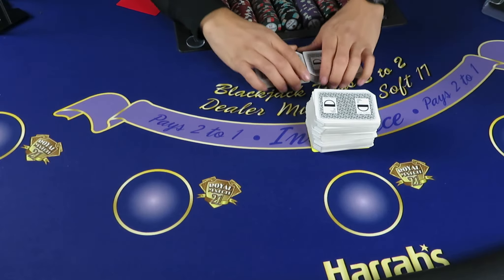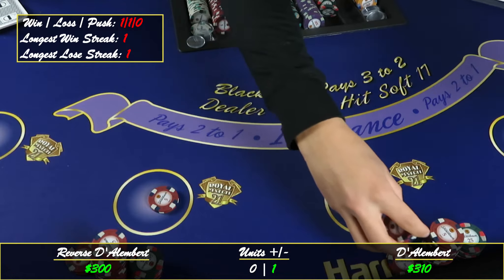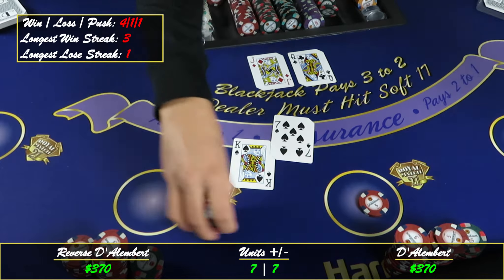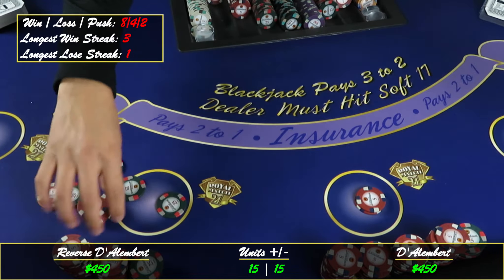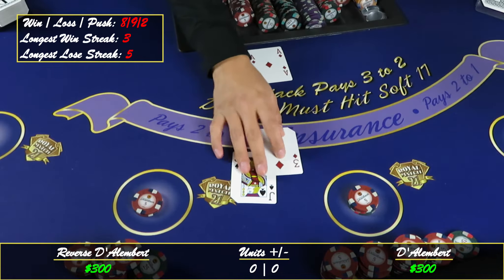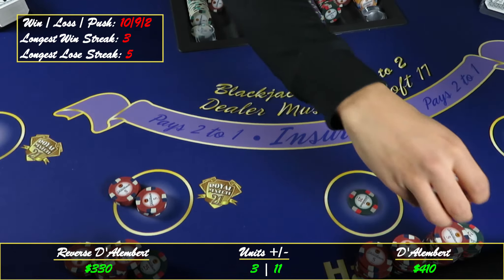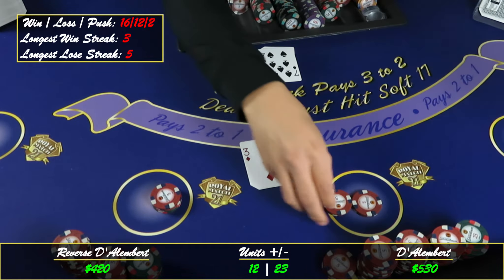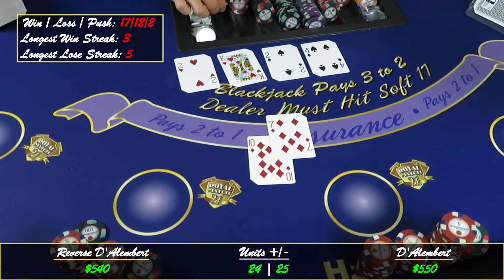D'Alembert vs REVERSE D'Alembert - BETTING SYSTEMS BATTLE!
The DoubleDown Room reviews the D'Alembert system and whether we should be pressing every win or every loss!